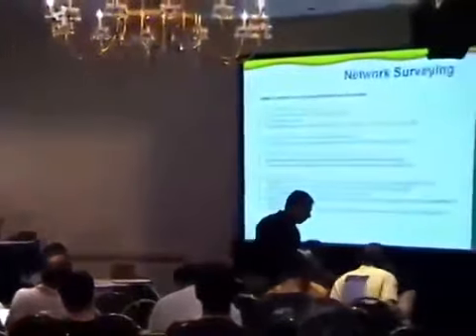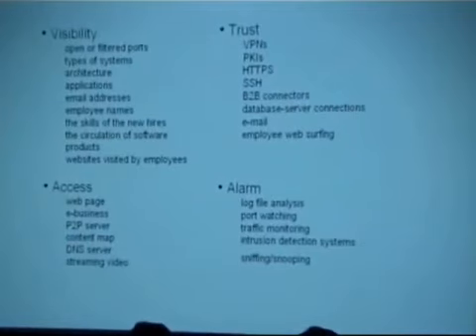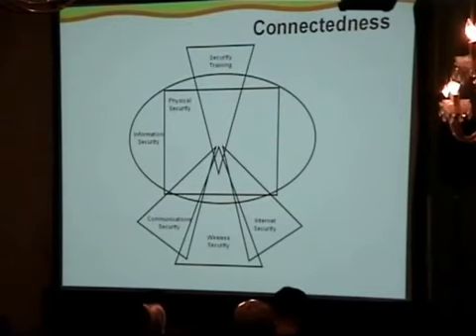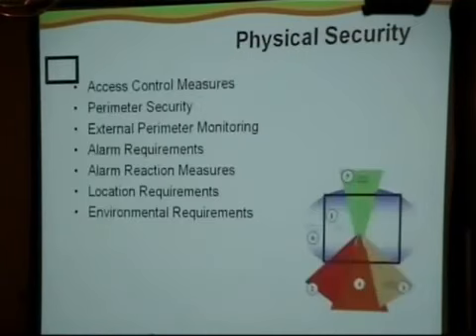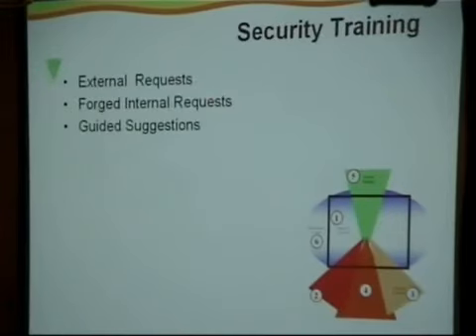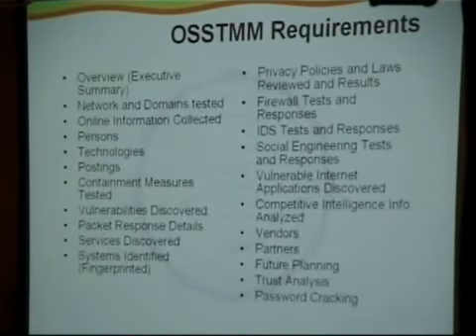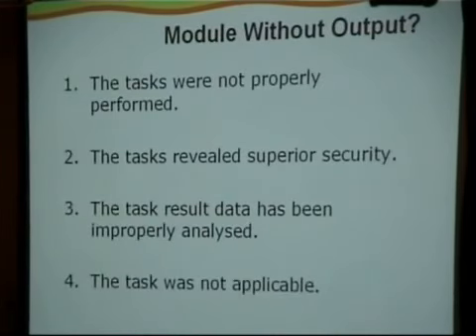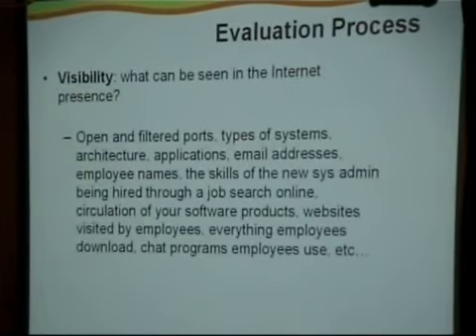H2K2 2002 Open Source Security Testing Methodology Manual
H2K2 2002 Hacking conference.